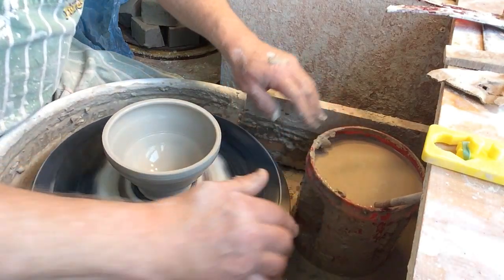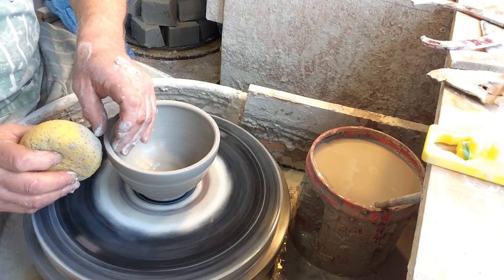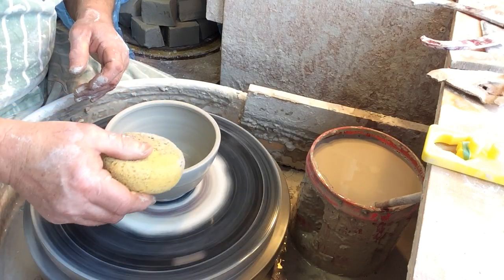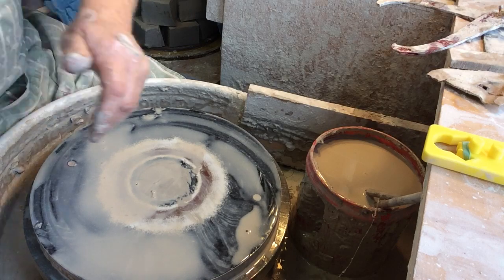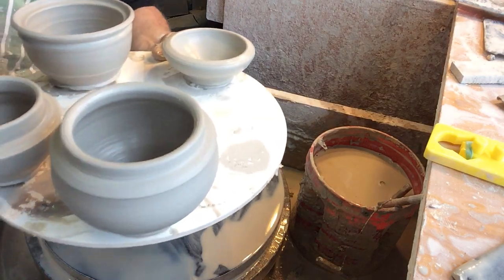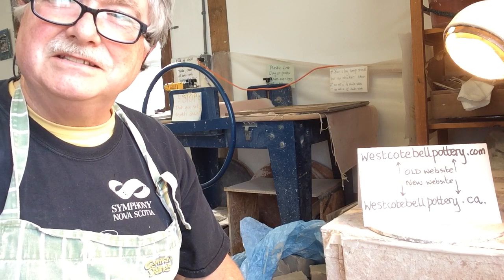Another 4 lidded jars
A follow up video on throwing lidded jars, this will make 8 in all.